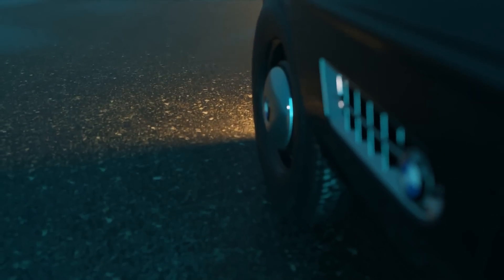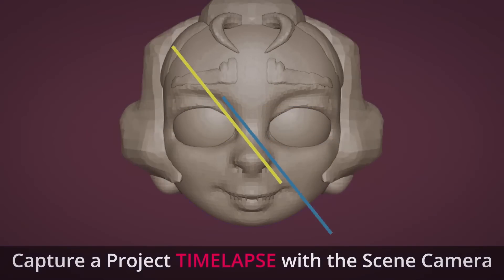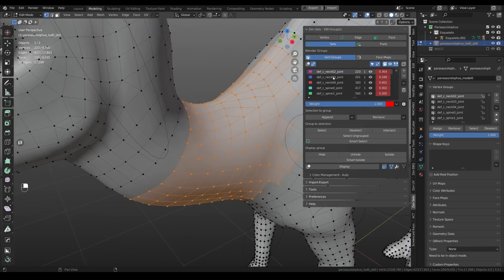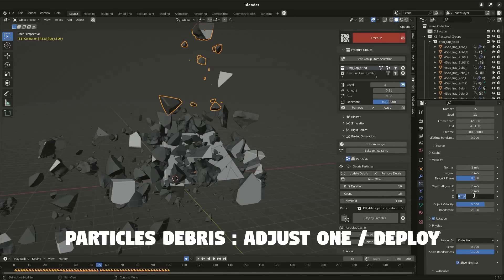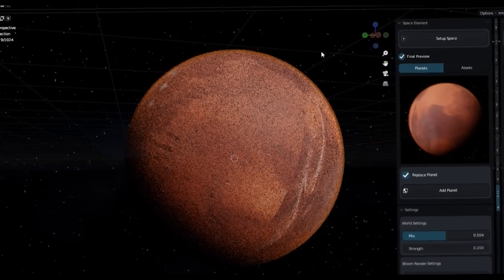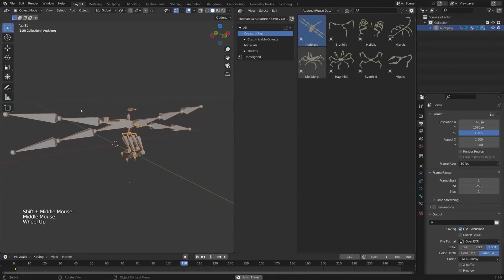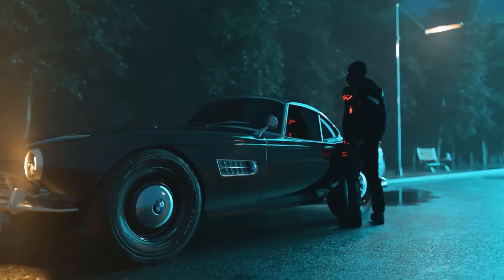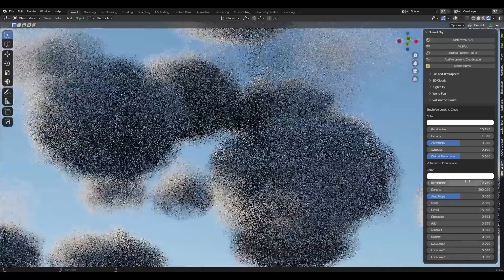9 New Blender Addons & Updates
Today we are taking a look at some of the recently released Blender add-ons and tools in addition to some updates of some of the already existing ones.
00:00 intro
00:11 Baga Ivy Generator

01:02 Timelapse Tool

01:35 Zen Sets 2.0

02:33 Kaboom

03:24 Mesh Heal

05:35 Next Street

06:38 Eternal Sky Pro

⍟Modeling:
Kit Ops 2 Pro

⍟Architecture/Rendering
CityBuilder 3D

⍟Vegeration
scatter

⍟Materials/Texturing
Decalmachine

⍟ Cloth Simulation:
Simply Cloth

⍟UV unwrapping
Zen Uv

⍟Rigging&Animation:
Human Generator

⍟Sculpting
Sculpt+Paint Wheel

⍟Retopology
Retopoflow

⍟Ready Vehicles
Car Transportation